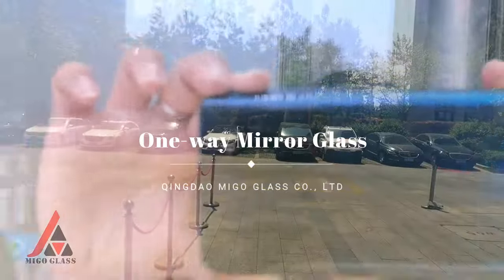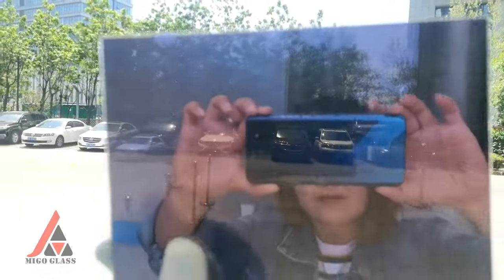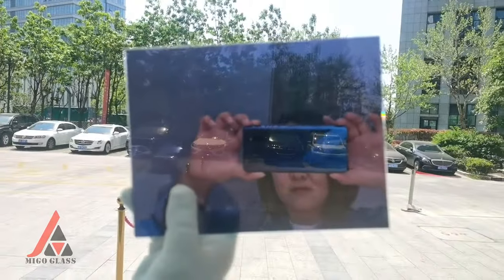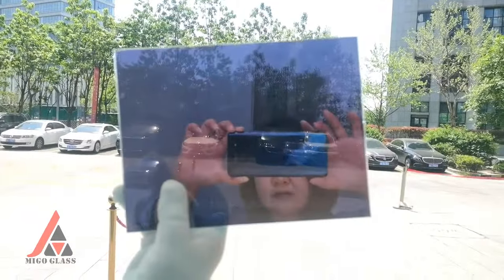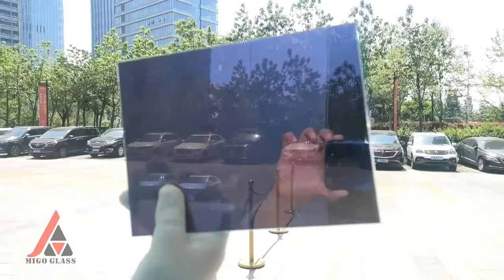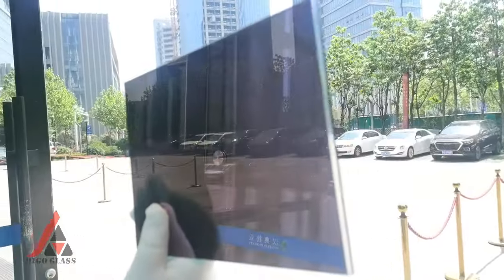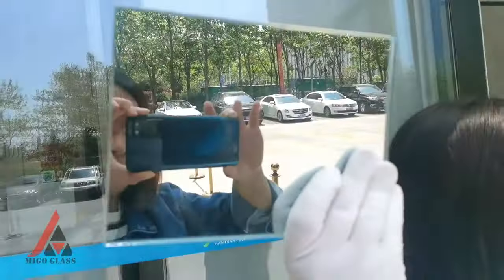One way mirror, two-way mirror, one-way glass, half-silvered mirror, and semi-transparent mirror.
A one-way mirror, also called a two-way mirror (or one-way glass, half-silvered mirror, and semi-transparent mirror), is a reciprocal mirror that appears reflective on one side and transparent on the other.

Migo Glass provides custom sizes and different thicknesses of the one-way mirror. Free estimate. Fully insured.

Migo Glass also offers custom glass and mirror products for home and business, including Frameless Glass Shower Doors & Enclosures, Glass Railings, Glass Fence & Balustrade, and Custom Mirrors.